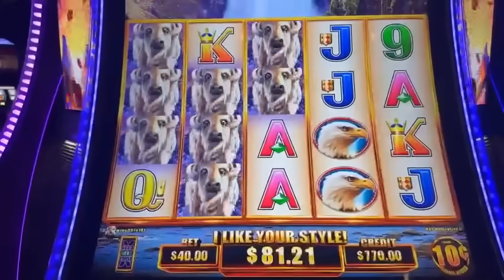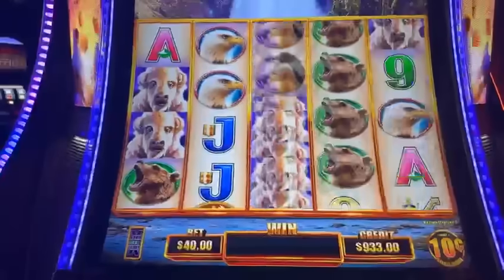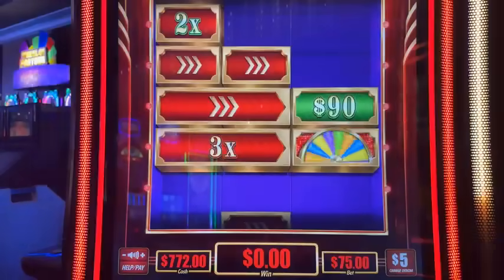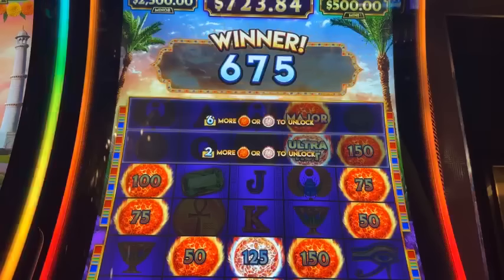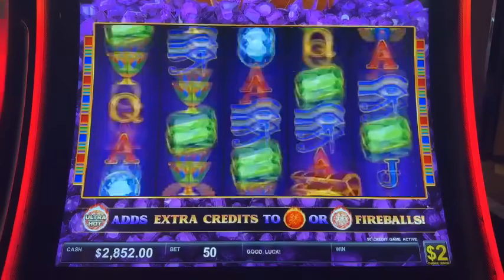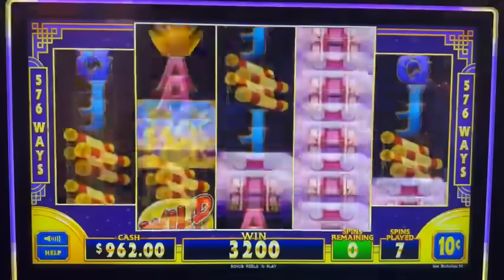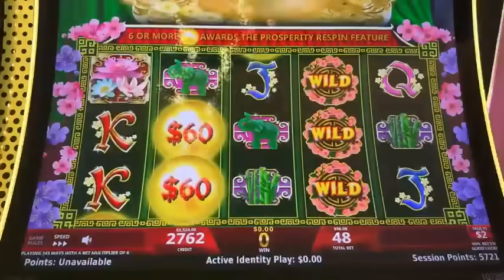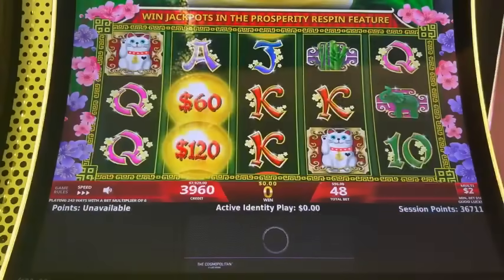MASSIVE HIGH LIMIT LAS VEGAS SLOT MARATHON! 🏆 OVER 2 HOURS OF MAX BET JACKPOTS!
Live High Limit Slots in Las Vegas with the Raja!

YouTube Premier!

(Originally streamed live 5/25/23 on FB)

Follow Us for Frequent Updates and Videos!
6️⃣ SC: srich10195

I like to play slot machines at the casino. From Top Dollar, to Lightning Link, to Huff N' Puff, to Black Widow, to Dragon Link, and hundreds more, I play ONLY high limit slots, with bets ranging from $75 to $500 per spin. You'll always catch me chasing that BIG JACKPOT!

© All uploads are the intellectual property of The Big Jackpot®. You do not have permission to re-use or publish any part of them without our written approval.